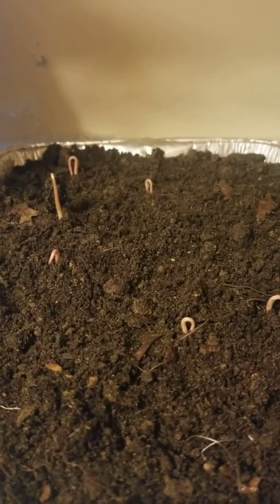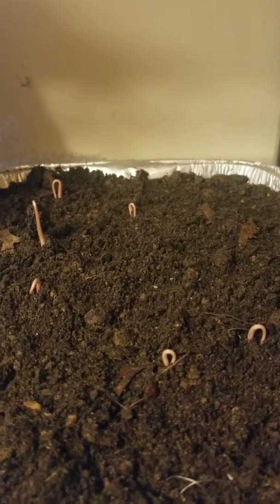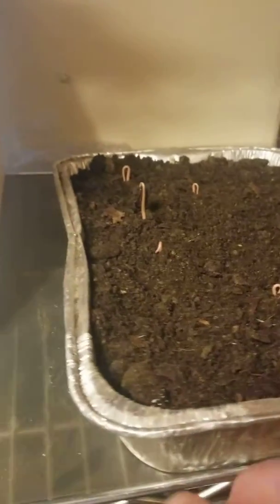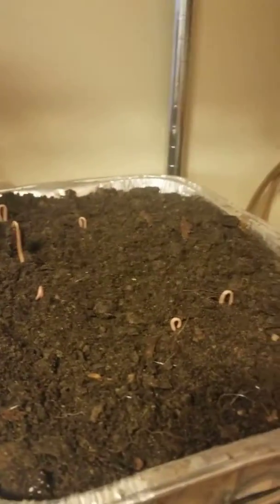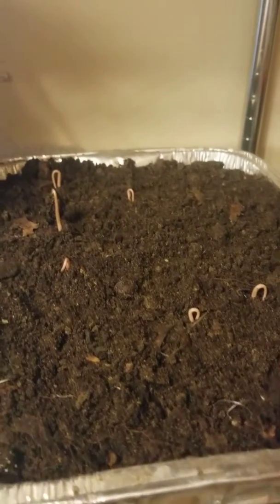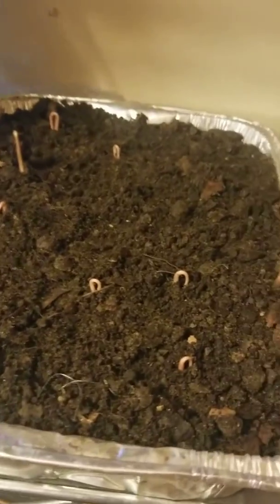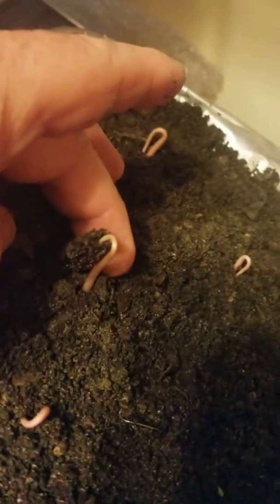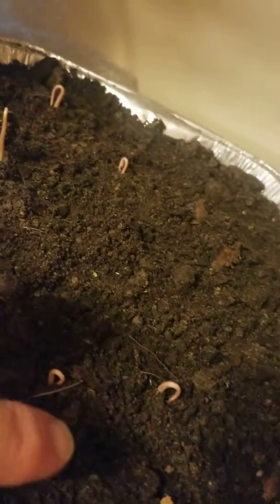7 of 19 Cherimoya Seeds are Sprouting.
It is 10/27/19 and a month ago I planted Cherimoya seeds from a grocery store fruit that are now sprouting.The video cut off early as I was counting, but out of 19 seeds that were planted I have 7 that have sprouted.  This is what I call a smooth variety.  I also have seedlings not shown on this video, that I started a few months ago from what I call a bumpy variety.